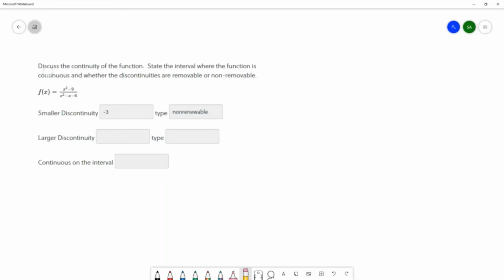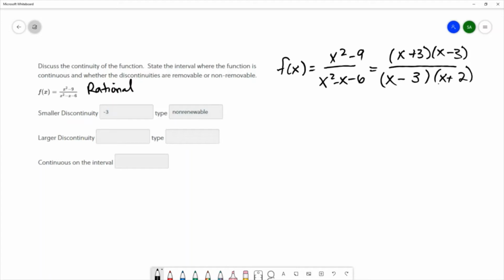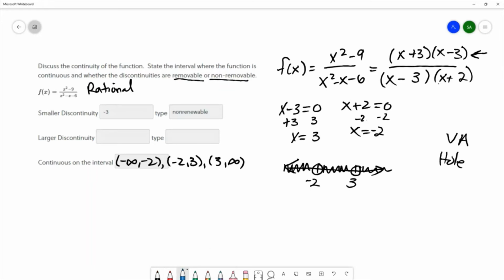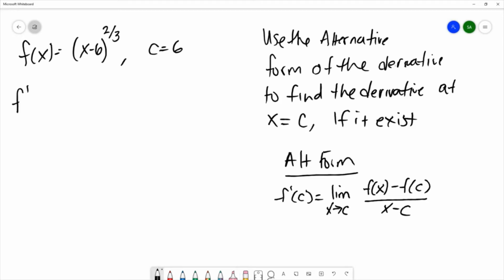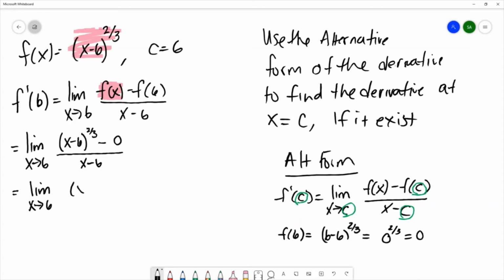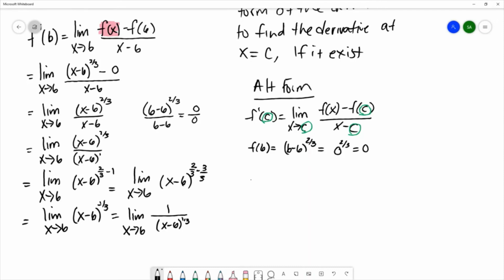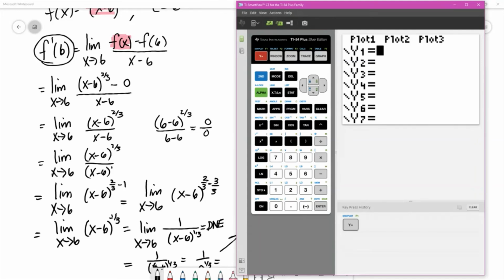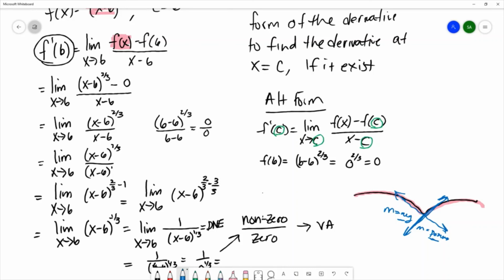MAC2311 Calculus 1 Test 1 Practice B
0:00 2.4 Continuity of Rational Function
4:55 3.1 Alternative Form of the Derivative